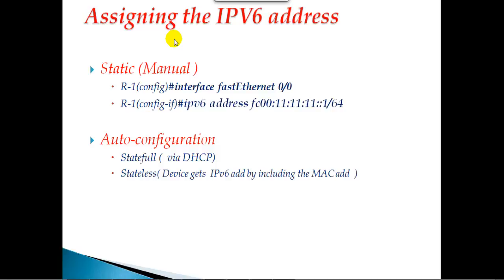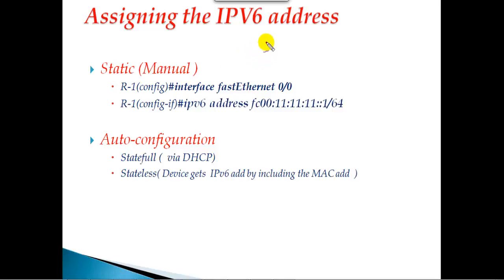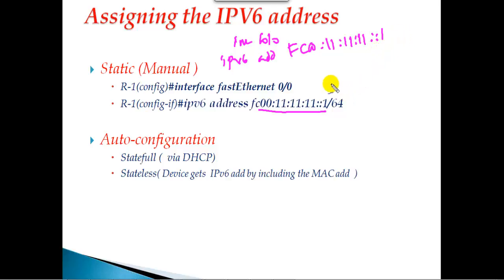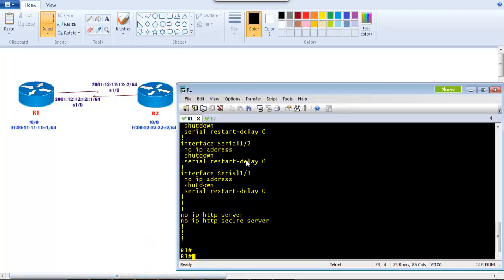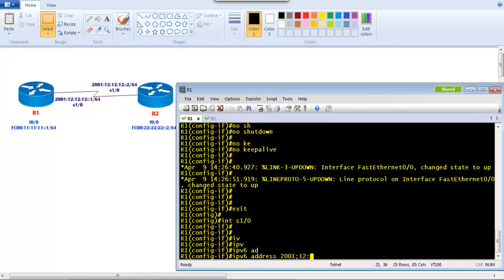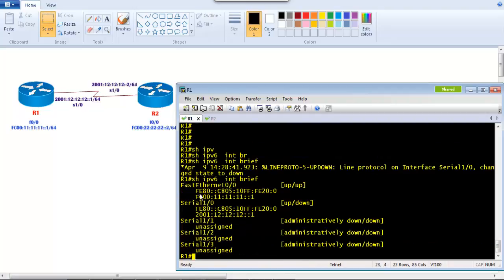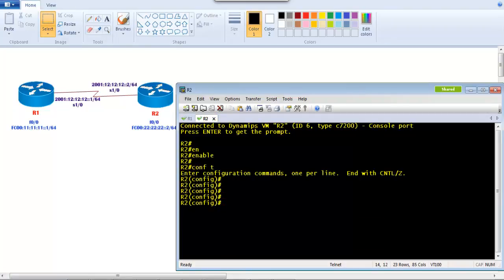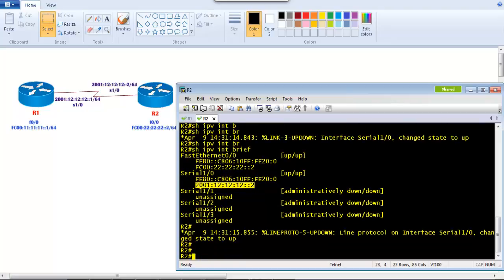IPV6 Static Addressing - Video By Sikandar Shaik || Dual CCIE (RS/SP) # 35012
Master IPv6 Static Addressing with Sikandar Shaik – A Must-Watch Tutorial! 🚀
Are you ready to take your networking skills to the next level? 🌍💡 In this power-packed video, Sikandar Shaik (Dual CCIE #35012) simplifies IPv6 Static Addressing, helping you configure stable and efficient networks like a pro!

✅ IPv6 Address Structure – Understand the core fundamentals and how it differs from IPv4.
✅ Step-by-Step Configuration – Learn how to assign static IPv6 addresses to devices.
✅ Real-World Demonstrations – Watch practical examples for hands-on understanding.
✅ Troubleshooting & Best Practices – Avoid common mistakes and optimize your IPv6 setup.

🔹 Expert Teaching – Learn from Sikandar Shaik, an industry-leading CCIE-certified trainer 🎓
🔹 Comprehensive Yet Simple – Whether you're a beginner or expert, this video has got you covered!
🔹 Hands-On Learning – Follow along with real configuration examples for better retention.